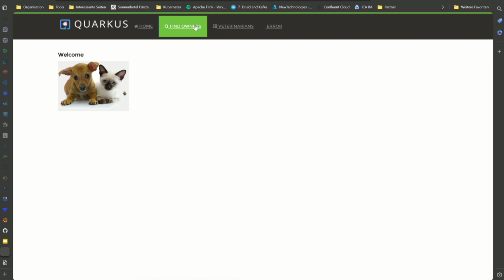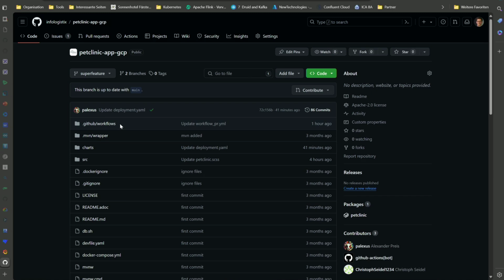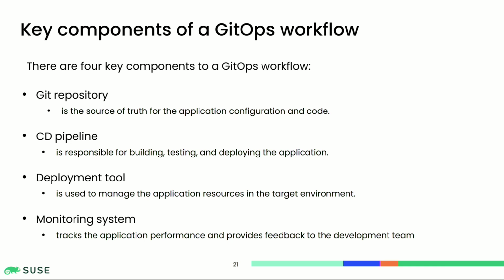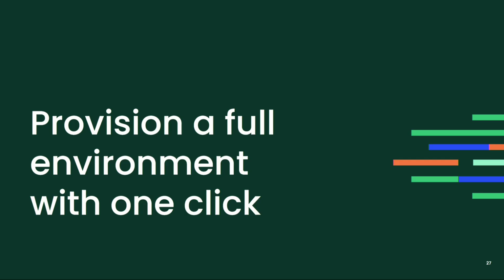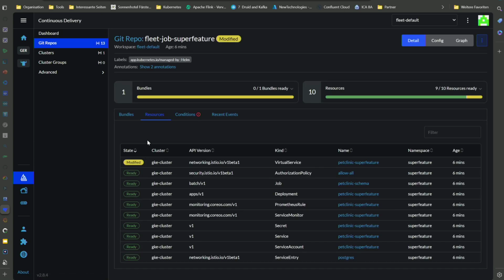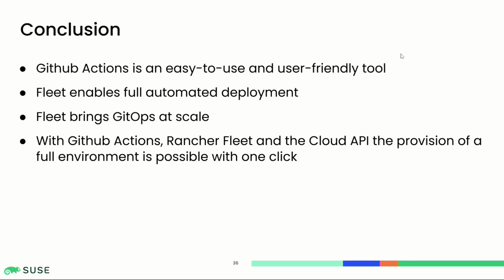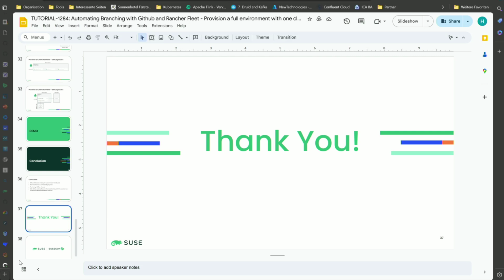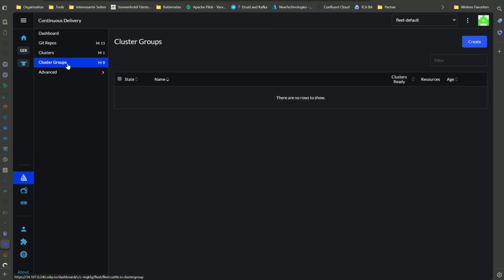TUTORIAL 1284 Automating Branching with Github and Rancher Fleet Provision a full environment with